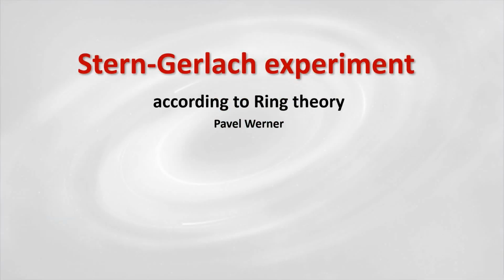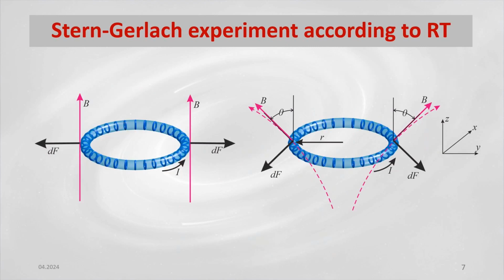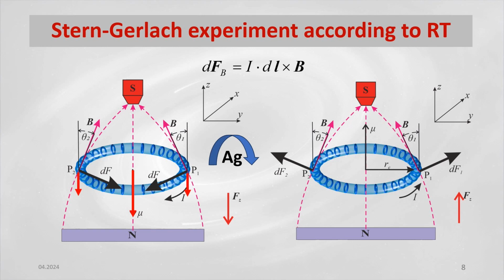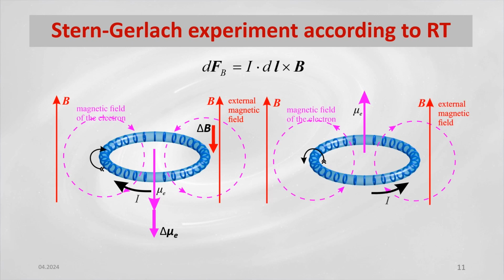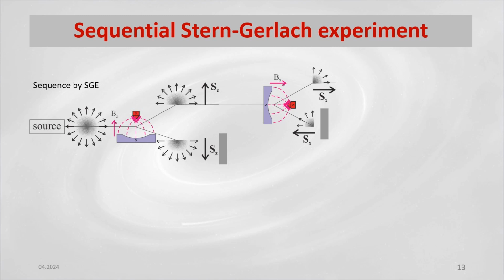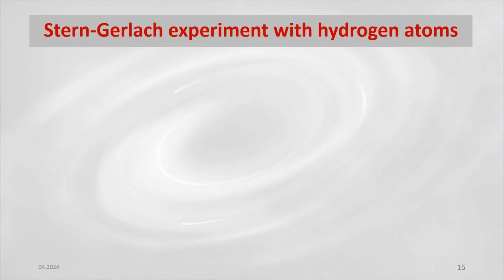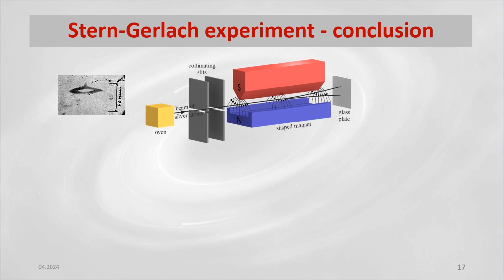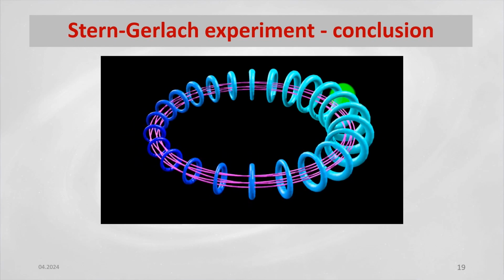Stern - Gerlach experiment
The Stern - Gerlach experiment is not proof of the existence of electron spin!